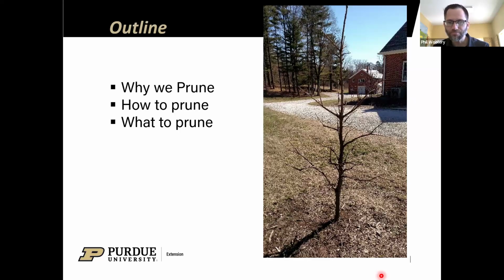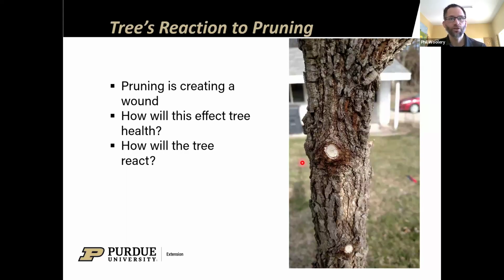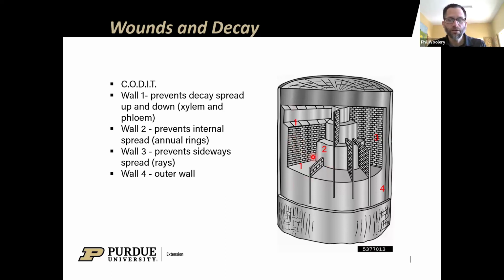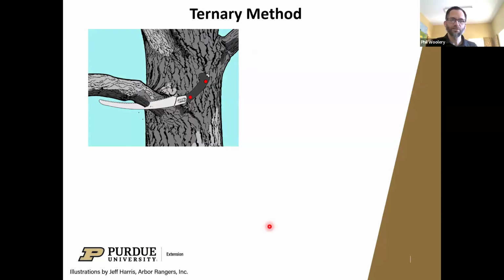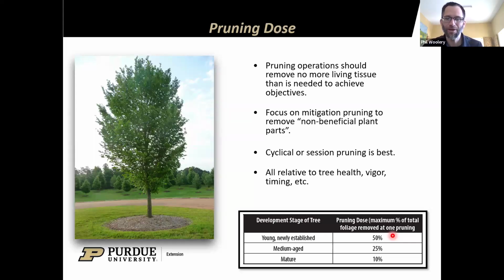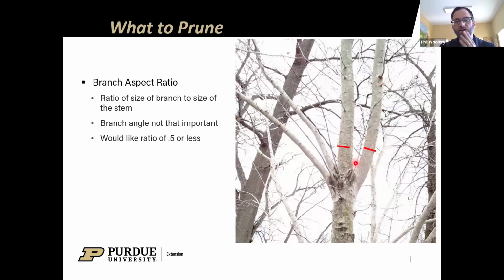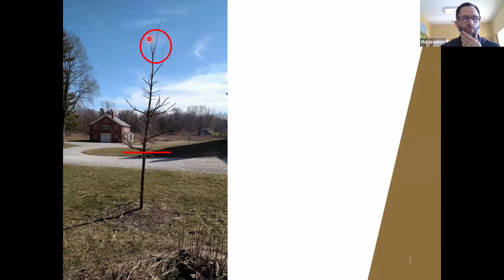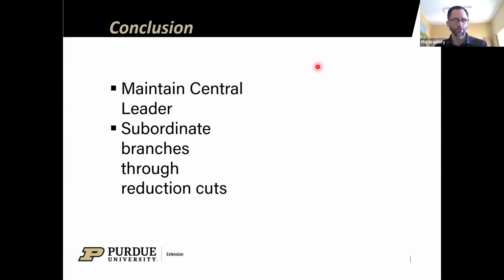Tree Pruning with ANR Educator and Certified Arborist Phil Woolery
Purdue Extension Hot Topics for February 2025 was on Tree Pruning.  Ag & Natural Resources Educator and Certified Arborist Phil Woolery uses many picture examples to talk about correct ways to prune a tree.

If you watch this video, please leave your feedback for us